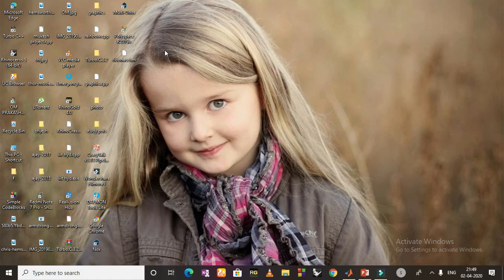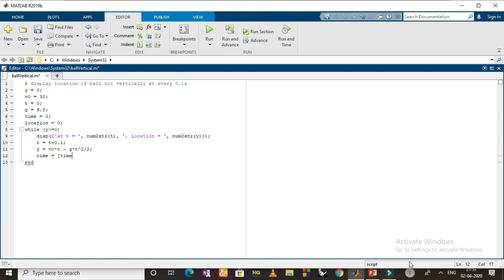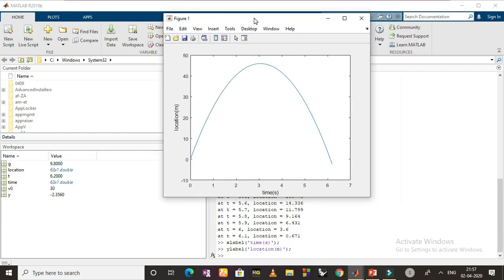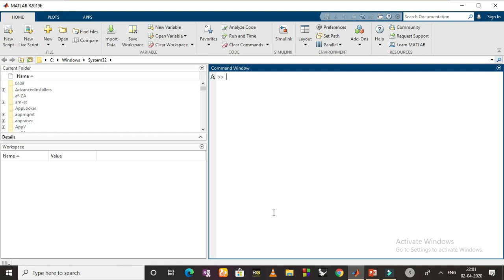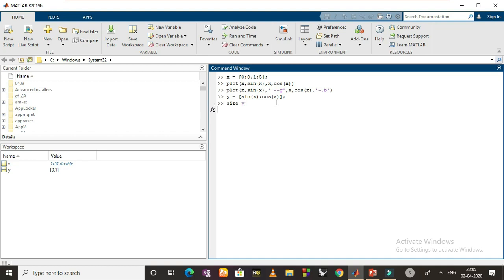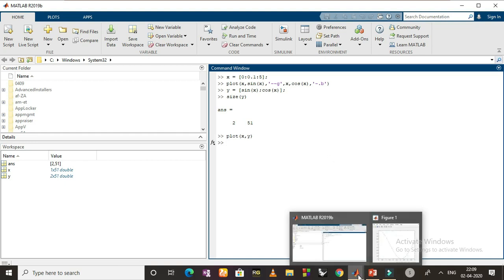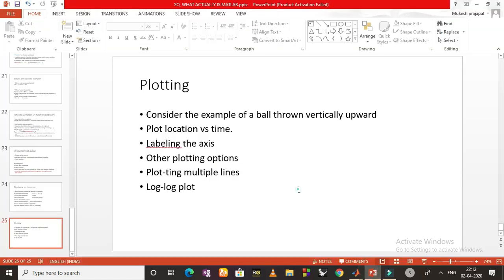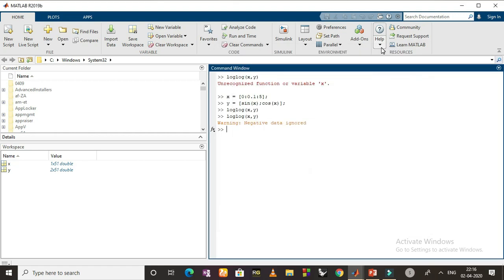Output and plot in MATLAB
End of module 1
This is PART B
containing information about plotting